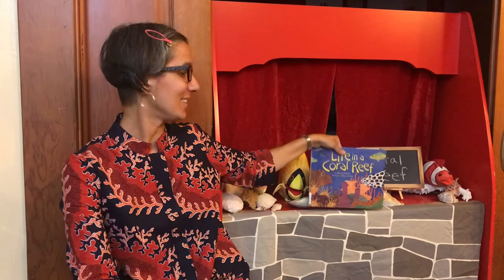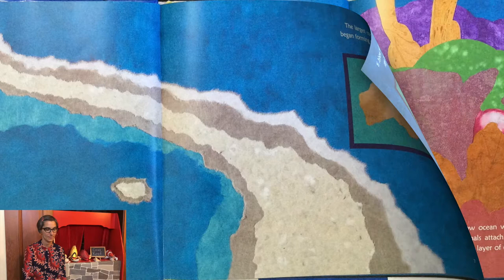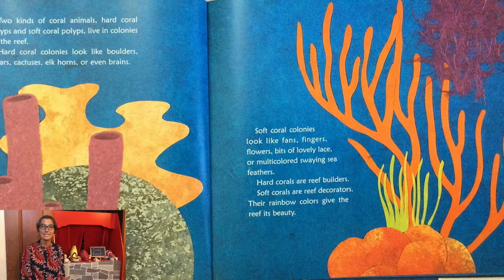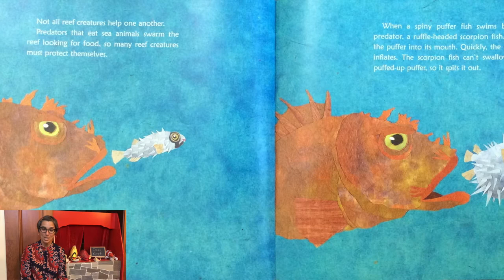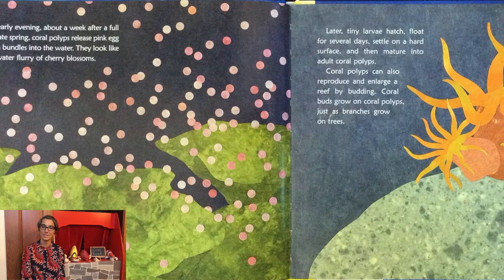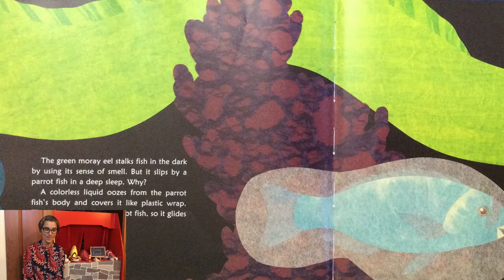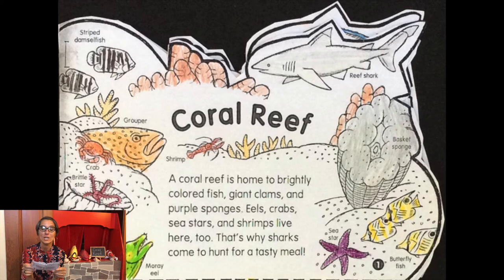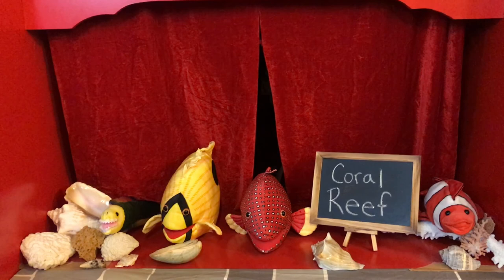Oceans | Coral Reef | Ecosystem | Preschool | Read Aloud | Story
Fun in the Oceans for kids with Coral Reefs in this Read Aloud Story with Ms. Gisa!
Life in the Coral Reef by Wendy Pfeffer and illustrated by Steve Jenkins is a great introduction to the vibrant coral reef ecosystem and the colorful animals that live there.

Life in a Coral Reef book

Coral reef puppets